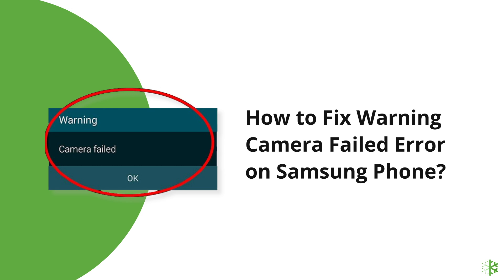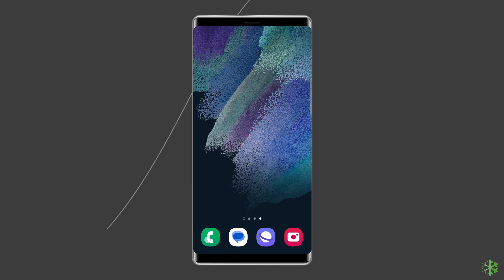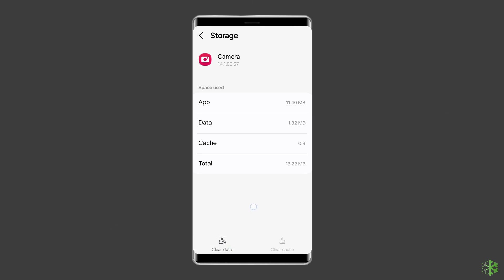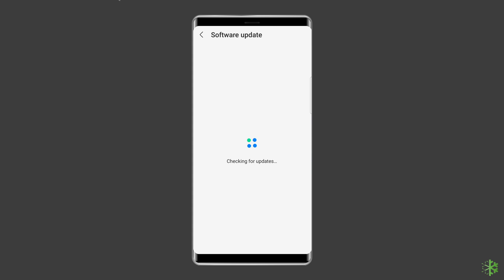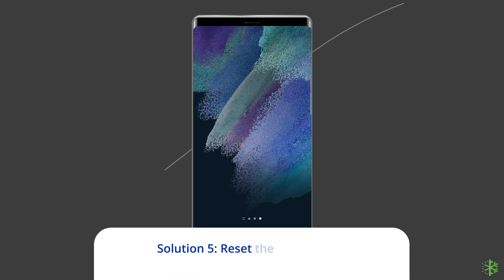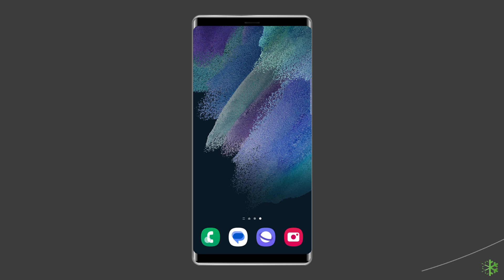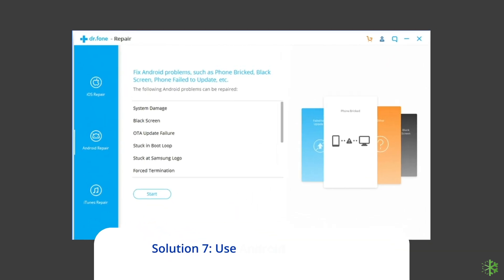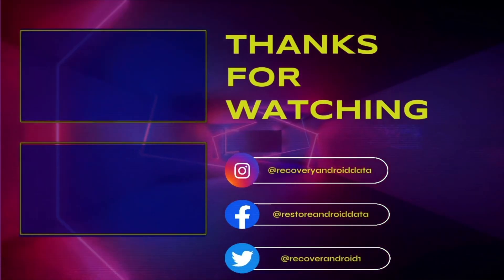How to Fix Warning "Camera Failed" Error in Samsung in Minutes! | Android Data Recovery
Are you tired of seeing the "Warning: Camera Failed" error on your Samsung phone? Don’t worry; you're not alone. In this video, we'll guide you through step-by-step solutions to fix this frustrating issue and get your camera working like new.

Timestamps:

0:00 Intro
0:34 Sol 1 - Restart Your Phone
1:01 Sol 2 - Clear the Camera's App Cache and Data
1:29 Sol 3 - Check for System Software Update
2:06 Sol 4 - Boot Your Samsung Device in Safe Mode
2:39 Sol 5 - Reset the Camera App
3:06 Sol 6 - Factory Reset Your Samsung Device
4:00 Sol 7 - Use the Android Repair Tool